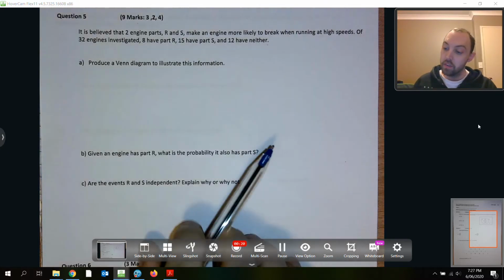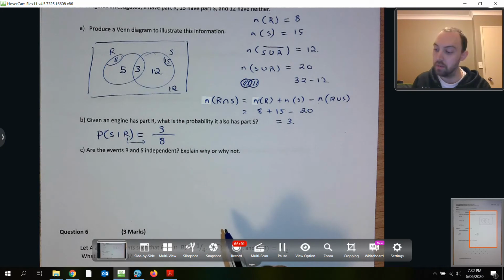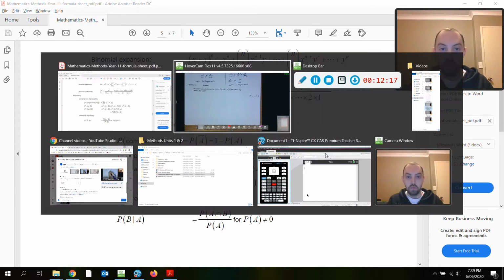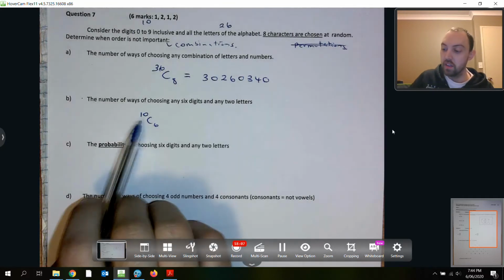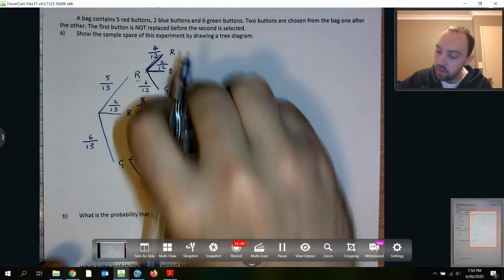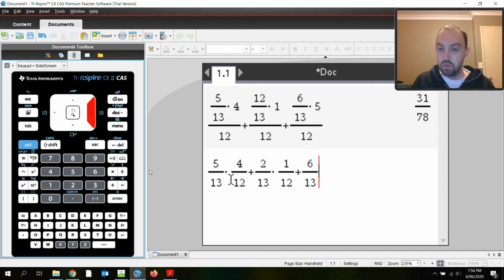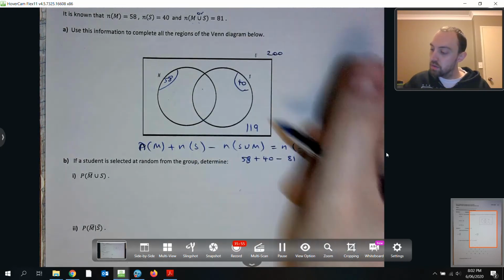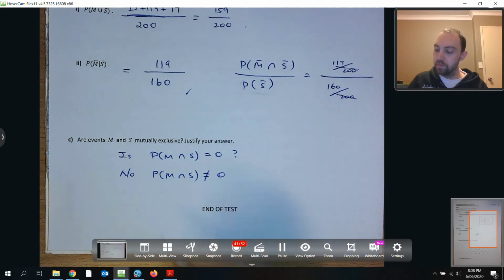Probability and Counting 2019 Calc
Probabillity and Counting Test for 2019. Time stamps below as usual.

Question 5a - 0:21
Question 5b - 5:25
Side note Independenet Events - 6:15
Question 5c - 8:04
Question 6 - 11:23
Question 7a (Choose function) - 15:51
Choose function on calc - 17:14
Question 7b - 17:52
Question 7c - 18:58
Question 7d - 20:38
Question 8a (Tree diagram) - 21:58
Question 8b - 26:18 (Skip to 29:11 when I open my calc if you don't want to waste time watching me make a mistake.
Question 8c - 30:32
Question 8d - 32:00
Question 9a - 33:53
Question 9bi - 36:10
Question 9bii - 37:39
Mutually exclusive events - 39:48
Question 9c - 41:03